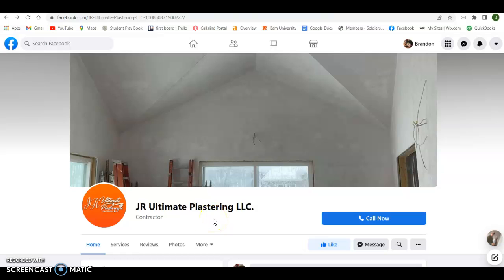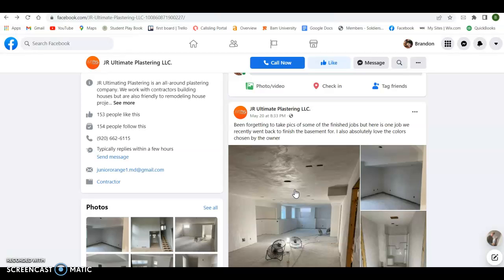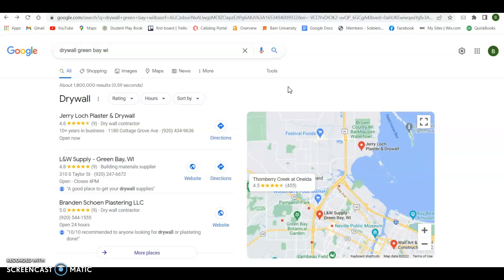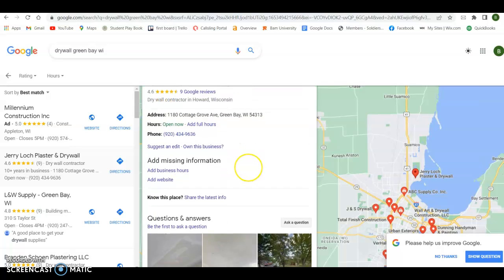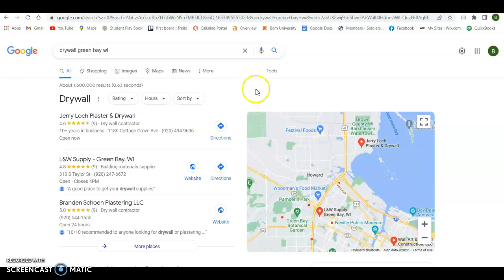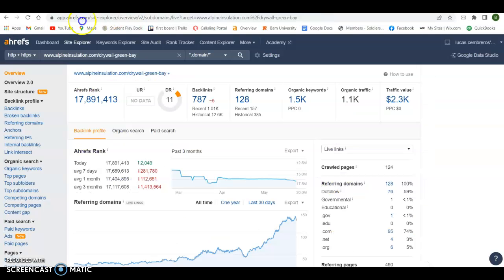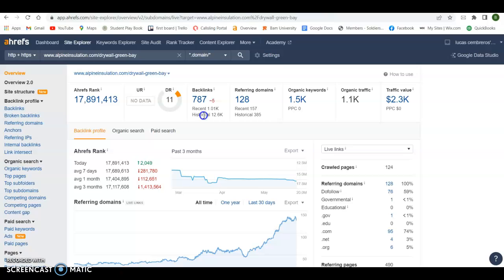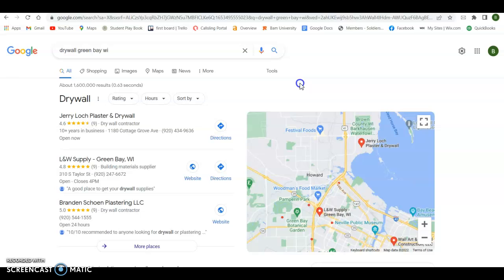Free short video for Enrique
Informational video for JR Ultimate Plastering